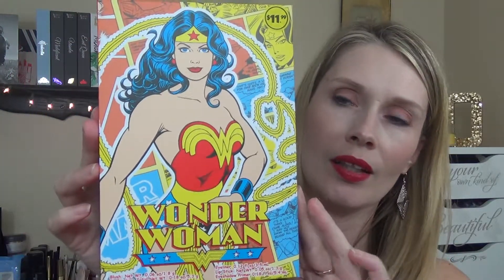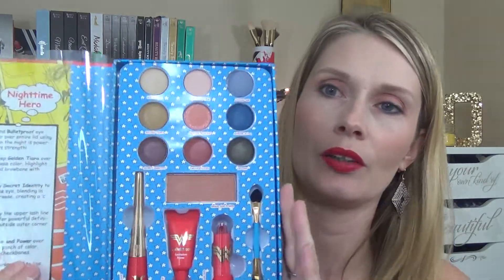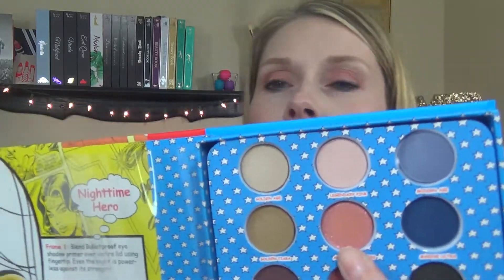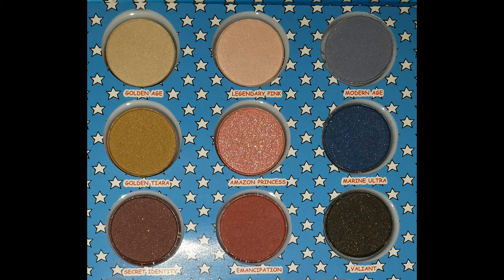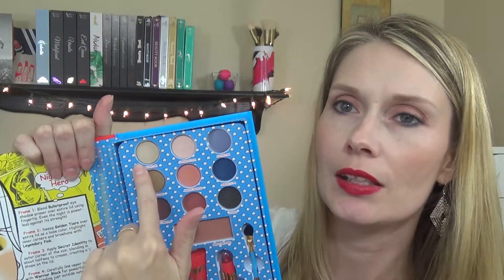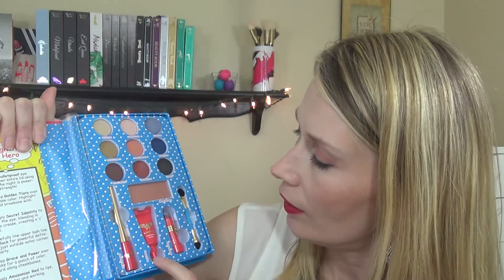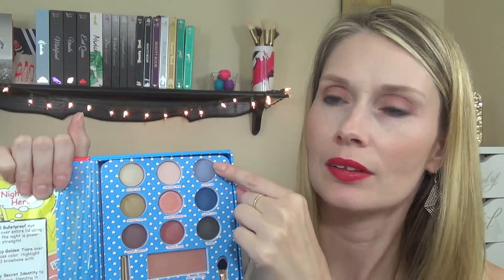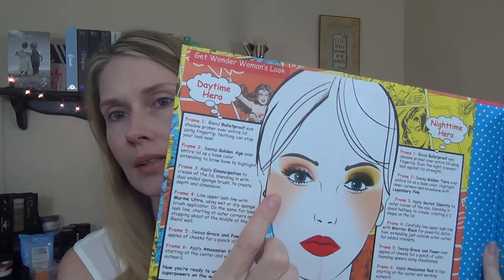Wonder Woman Beauty Book | Review, swatches, & GRWM